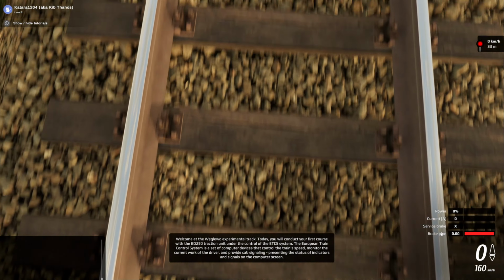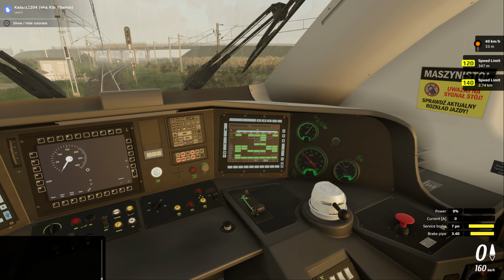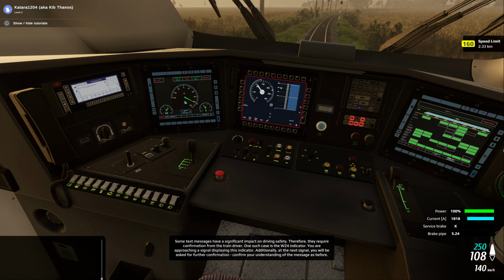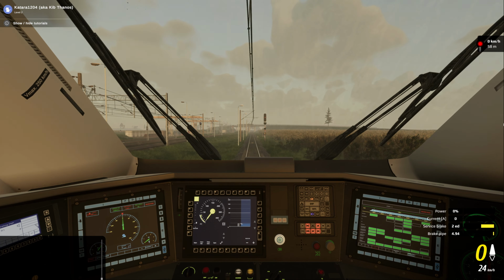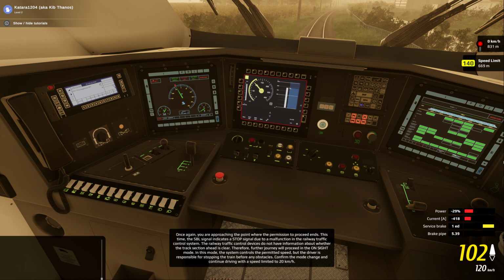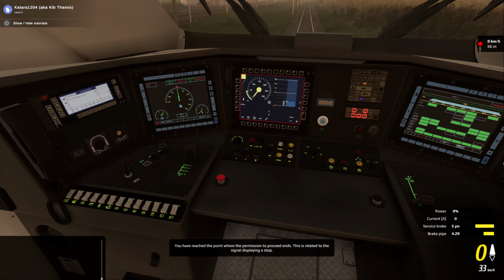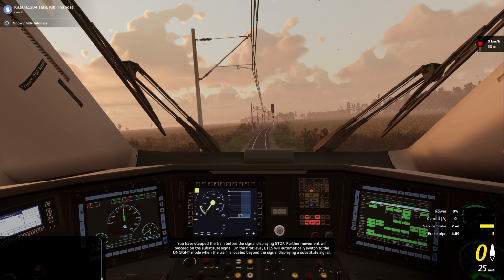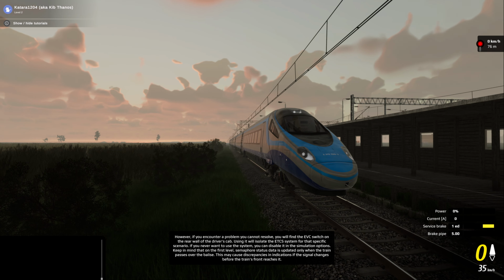SimRail Early Access | Training Track in Żmigród | ETCS Training Scenario Level 1 | 4K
SimRail Early Access | Training Track in Żmigród | ETCS Training Scenario Level 1 | ED250 | 4K

System Specs:
CPU: i7-13700K
RAM: 64GB DDR5
GPU: RTX 4070 Ti (MSI Gaming X Trio)
Storage: 2TB WD SN850X SSD, 2TB Seagate Barracuda HDD